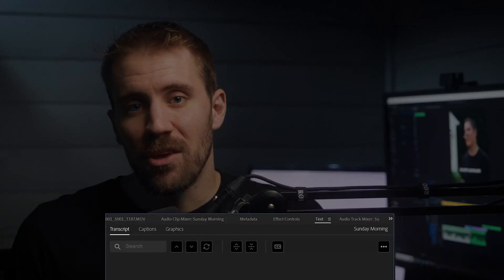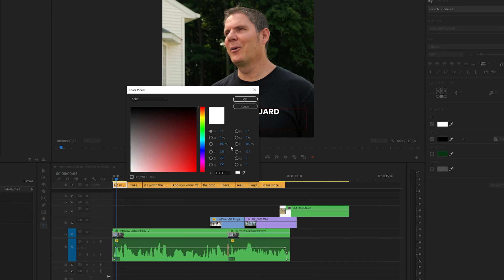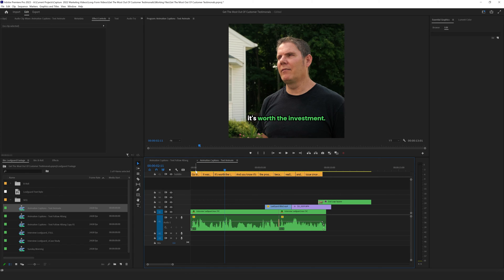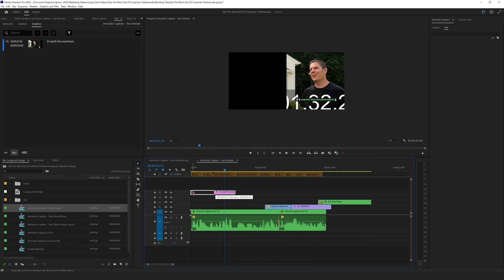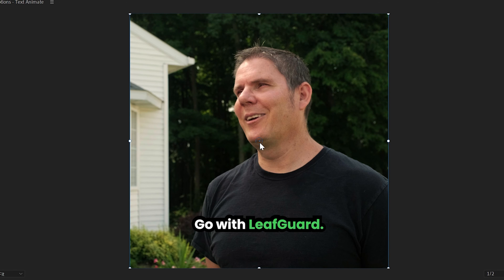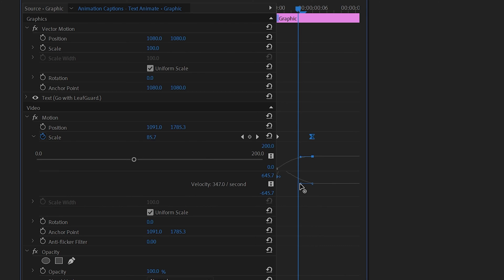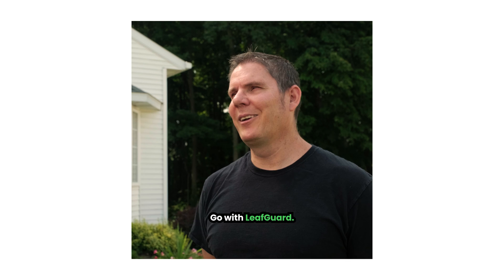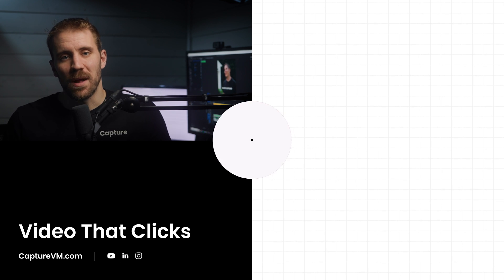How To Animate Auto-Captions In Premiere Pro | TikTok, Reels, Shorts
This video shows you how to animate captions you created using Adobe Premiere Pro's automatic captions feature. While the auto-generated captions feature is great, unfortunately at this time you are unable to animate a caption track and there is currently no way to convert them to text layers either.

But there is a EASY workaround that can have you animating captions within minutes. This tutorial is great for businesses who want to leverage short-form content with captions on YouTube shorts, Instagram Reels and TikTok.

TIMESTAMPS

0:00 - Introduction
0:32 - How to create follow along animation
2:09 - How to convert caption track to text layer
4:03 - How to create pop-up caption animation
5:28 - How to create caption animation preset

OUR VIDEO ON AUTO-CAPTIONS

Capture is a video production agency built for in-house marketing teams. Our goal is to make video easy for your business. Whether you're creating content on your own or are looking for outside help, we can help you with brand video production, short-form content, YouTube marketing, animation, strategy and more.